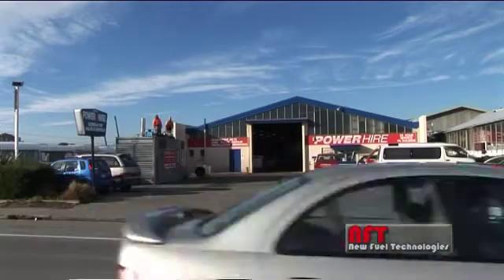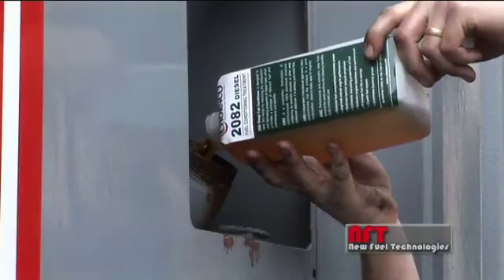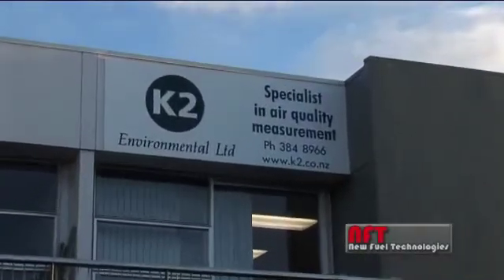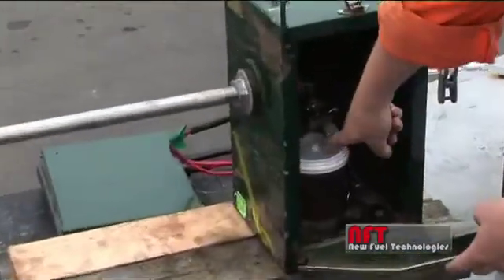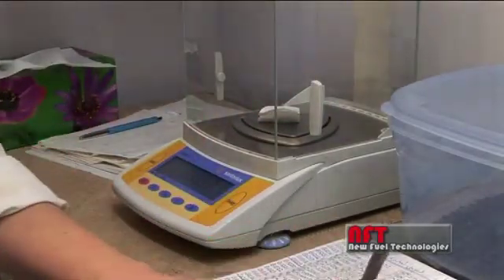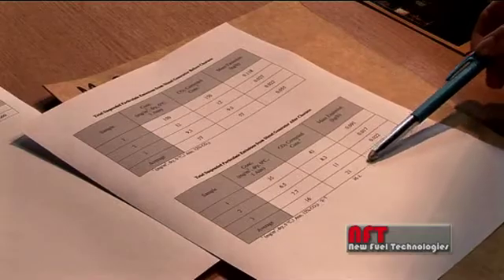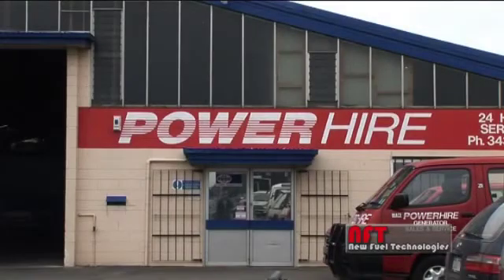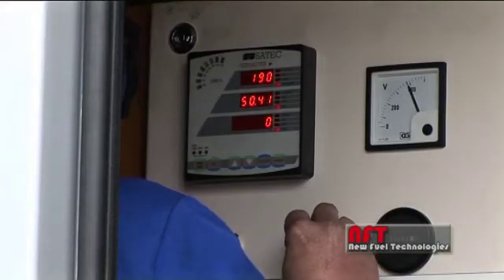New Fuel Technologies - Power Hire & K2 environmental test results for chornco 2082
In this video, Power Hire discusses their skepticism then surprise at the before and after tests of various sized generators.  K2 Environmental runs an emissions before and after test on a  large generator set with unbelieveable results.